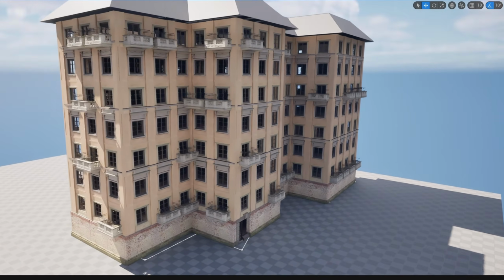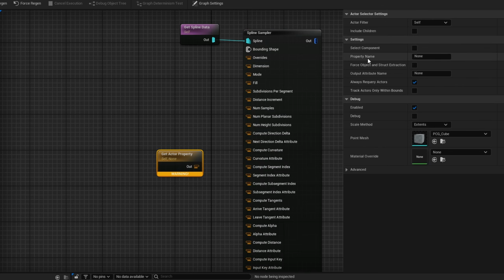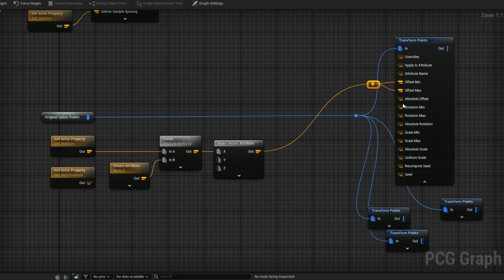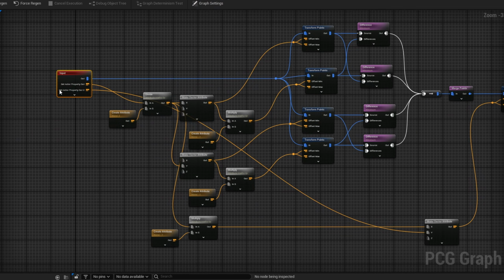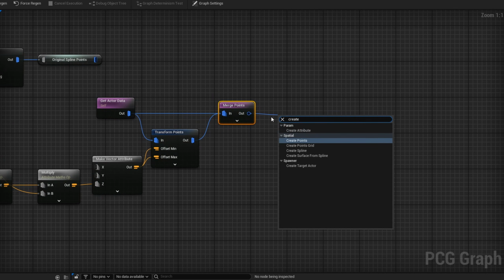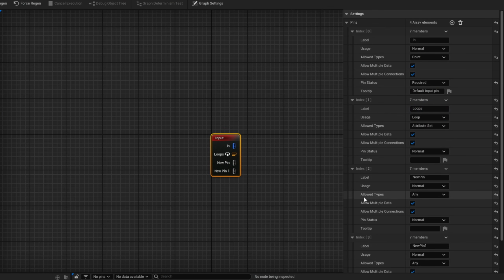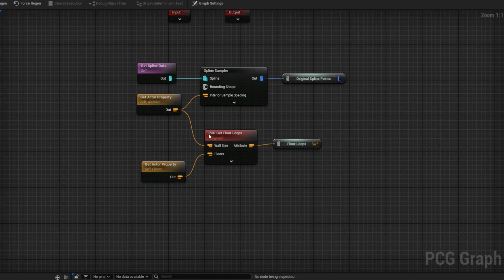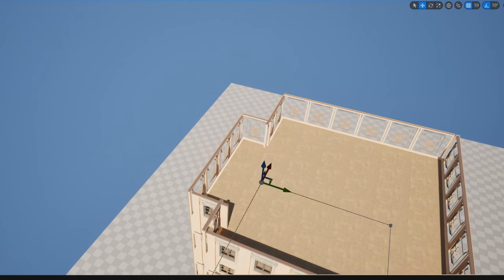Get Started With PCG 5.4 By Creating a Full Building | UE 5.4 P1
This is the return of the PCG Building series. But this time we get to use all the new nice functionality of Unreal Engine's 5.4 PCG.

Chapters:

00:00 - Intro
00:22 - Previous version demo
00:36 - Demo Result of This Tutorial
01:12 - Enable PCG
01:37 - Creating the BP Spline with PCG Graph
03:32 - Getting Started With Spline Sampler in PCG
04:33 - Points Overlapping Error
08:16 - Exterior Walls Subgraph
20:30 - Loop Counter Subgraph
28:53 - Advanced Copy Points Up Loop
37:20 - Interior Floor Generation